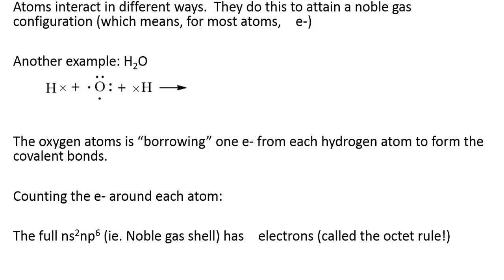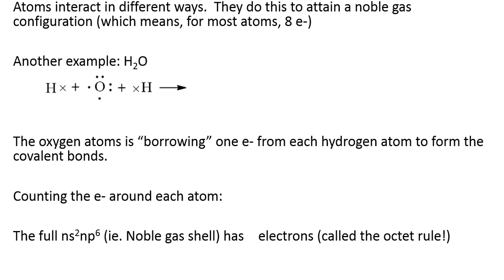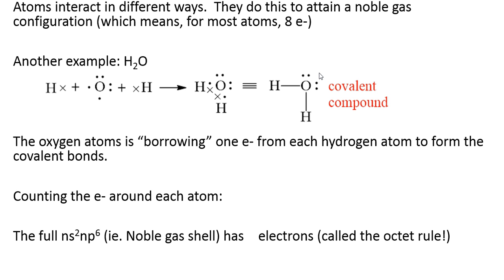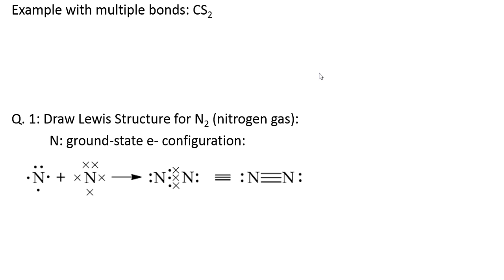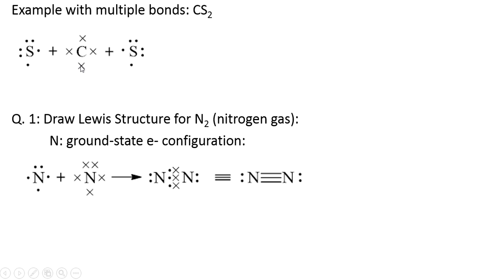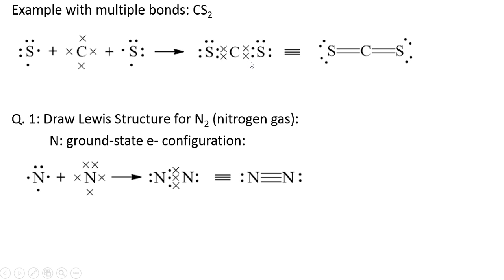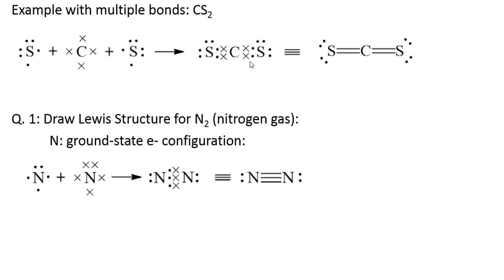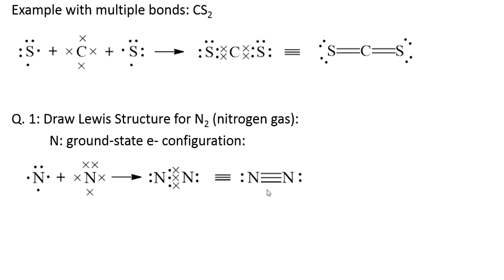Introduction to Bonding: Video 3 of 5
Third of five videos describing an introduction to intramolecular bonding